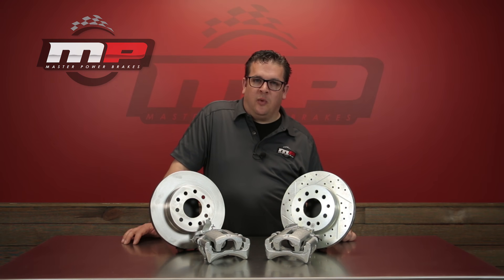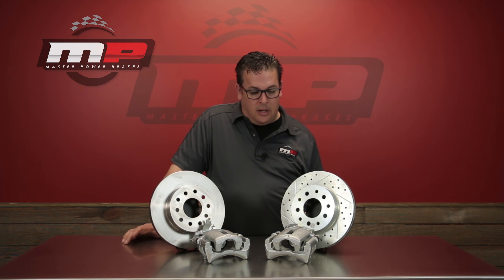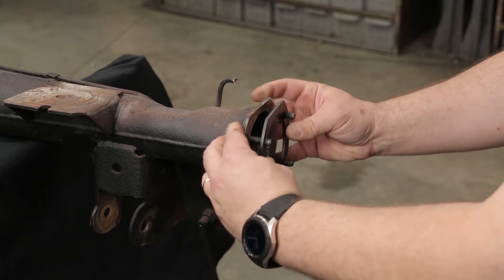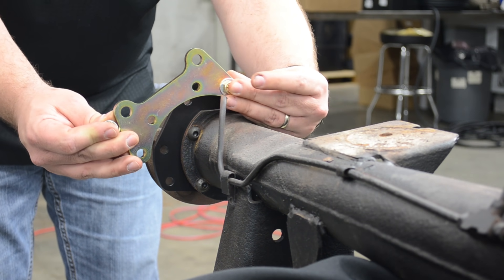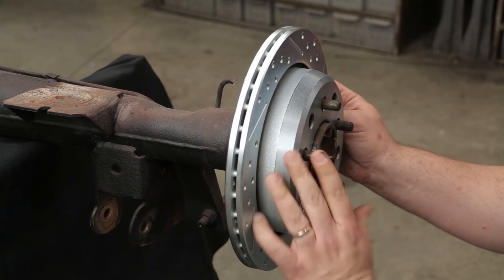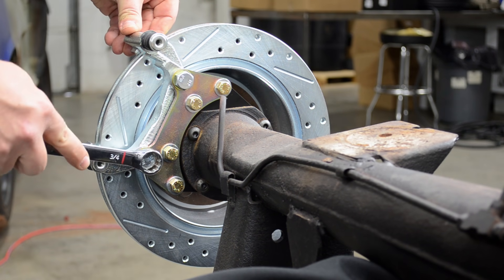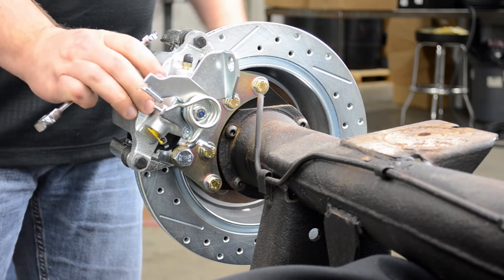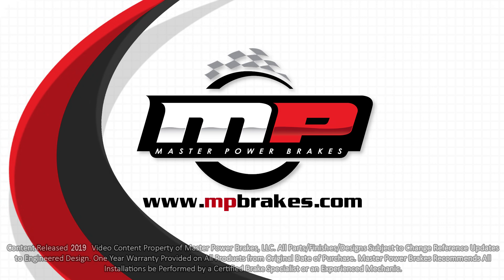Video Demonstration of a Rear Drum to Disc Brake Conversion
In this video we demonstrate just how easy it is to convert the rear brakes from Drum to Disc using one of our Legend Series Disc Brake Conversion Kits